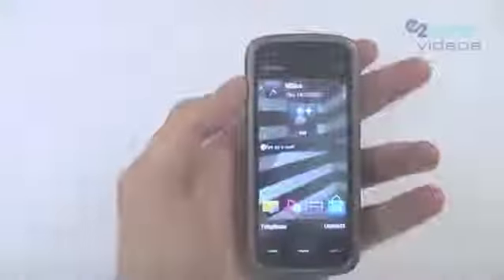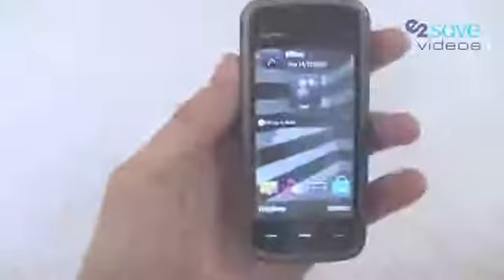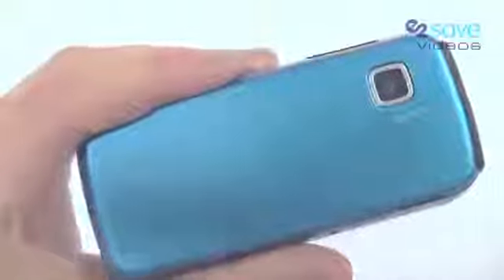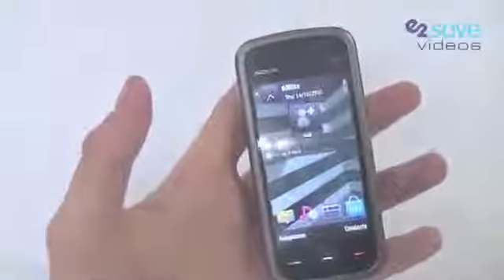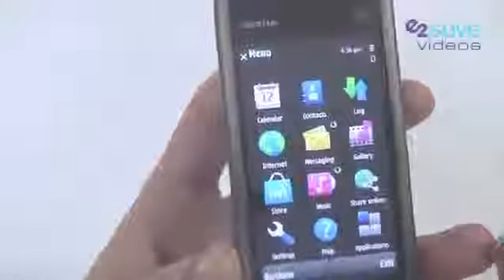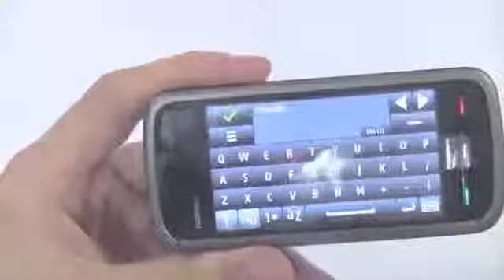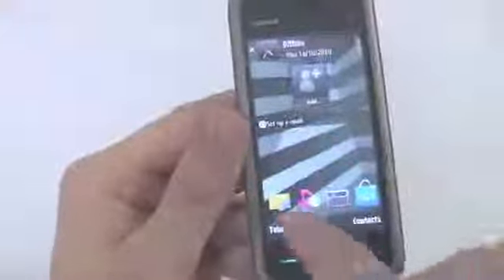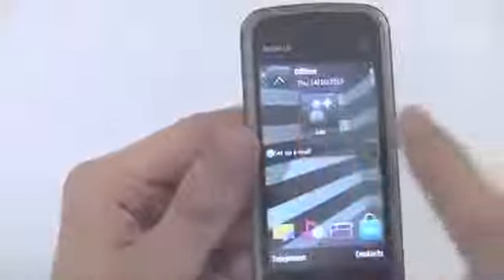Nokia 5228 X Factor Review